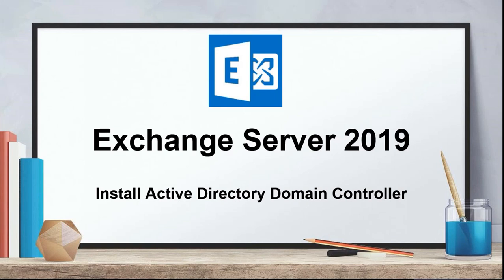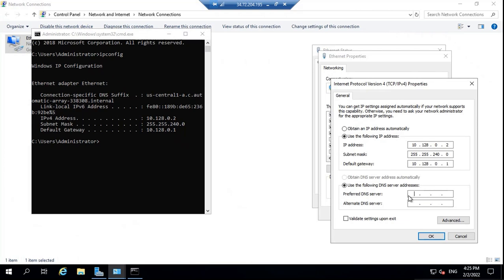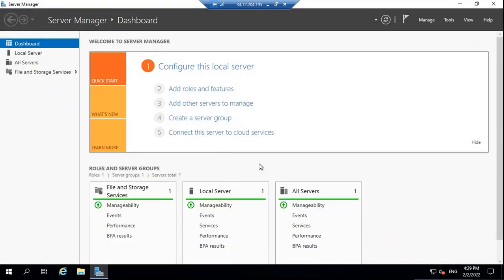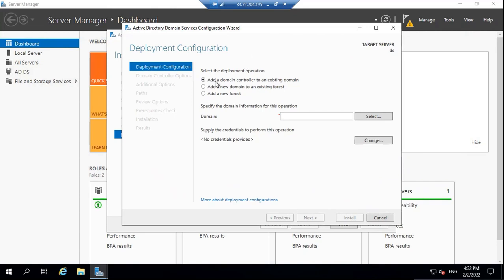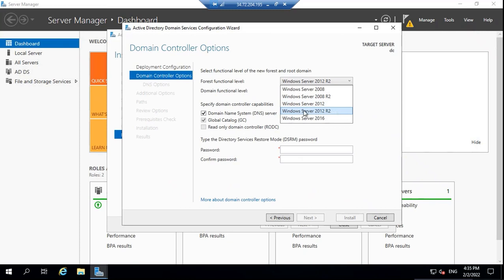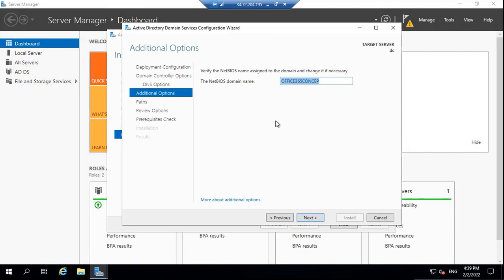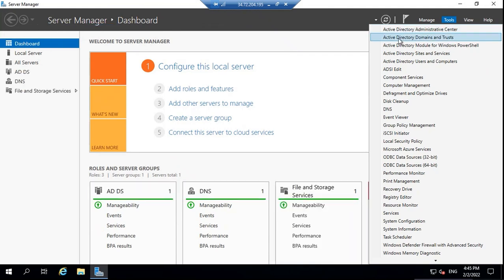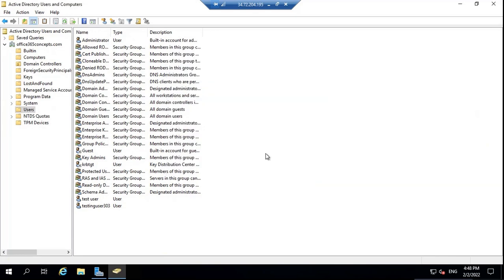Install Active Directory Domain Controller on Windows Server 2019: Windows Server 2019 Configuration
In this video you will learn how to set up a domain controller on Windows Server 2019 for your exchange environment. This is a step by step video to install a domain controller.

Topics covered in this session:
Meet prerequisites for a Domain Controller
Install Active Directory role on Windows Server 2019
Promote server to a Domain Controller

windows server 2019 installation and configuration
windows server 2019 configuration